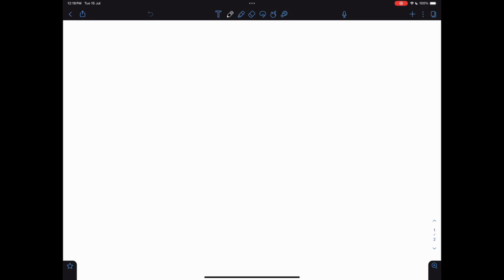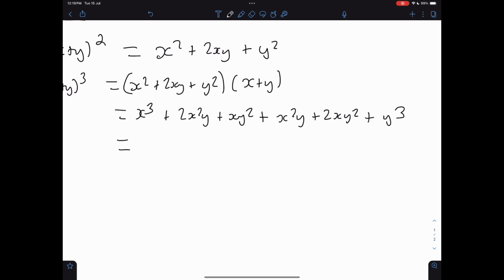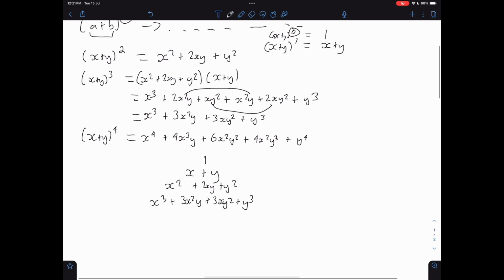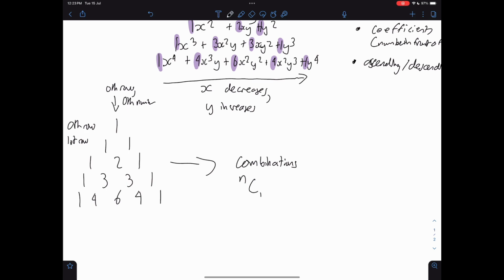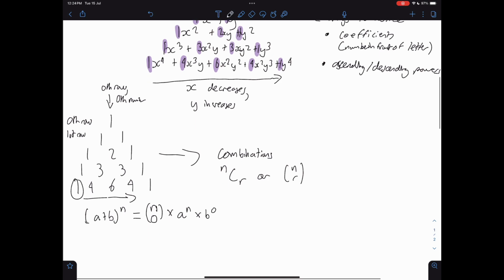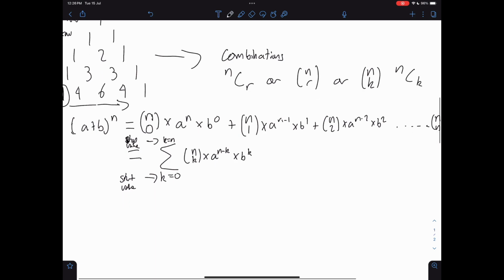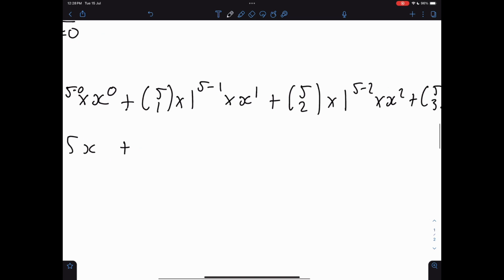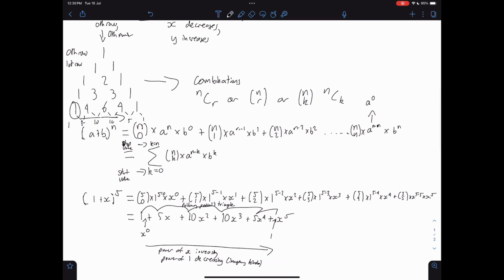AS Maths - Series - Binomial Expansion - CIE 9709 1.6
Introduction to binomial theorem, and explanation of binomial expansion formula.